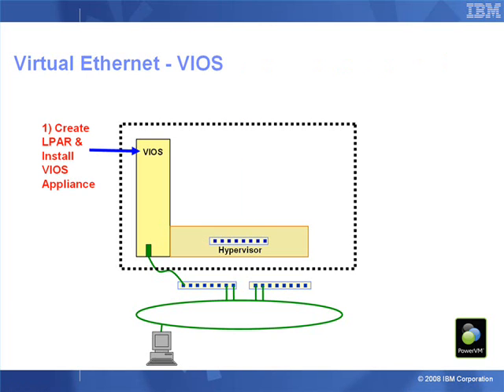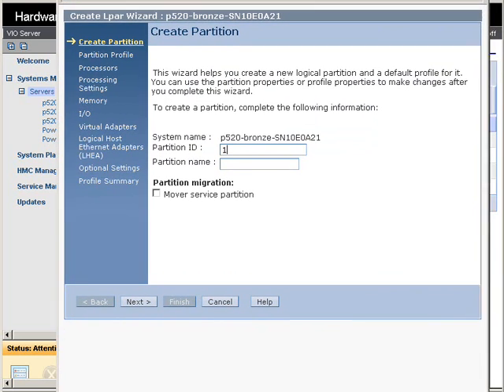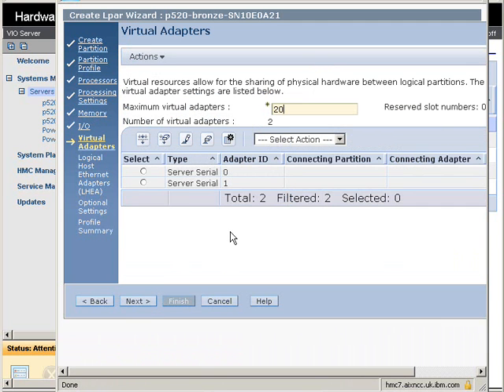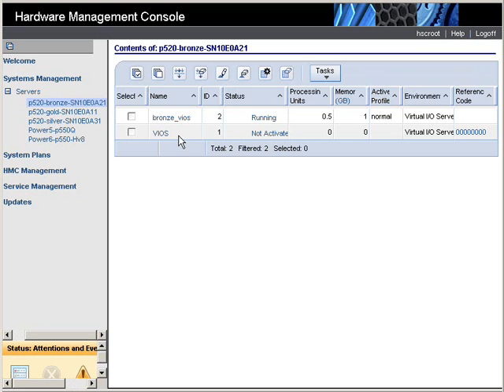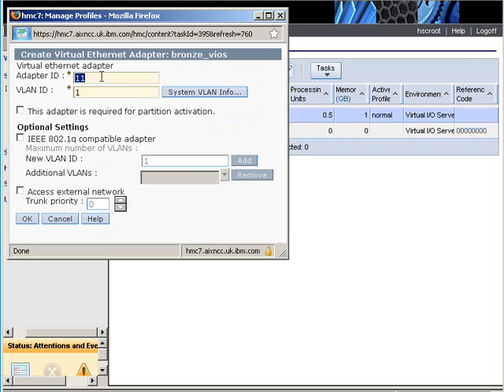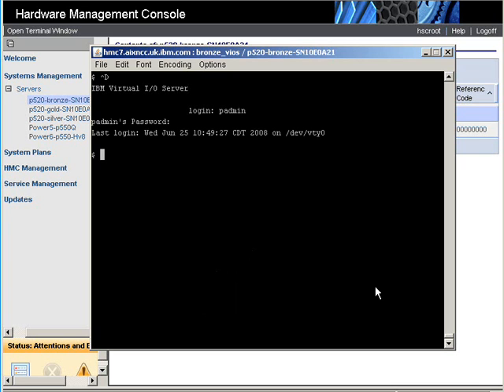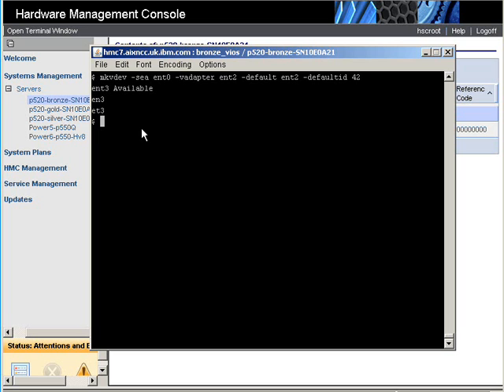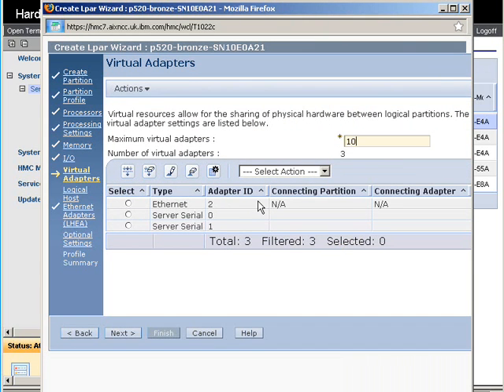PowerBasics Virtual Ethernet Setup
Hands-on Demo of the 5 stages of setting up the Virtual Ethernet: 1) create/install VIOS, 2) create virtual Ethernet adapter, 3) create SEA, 4) add hostname & IP address to the VIOS and 5) creating a VIO client with a matching virtual Ethernet.